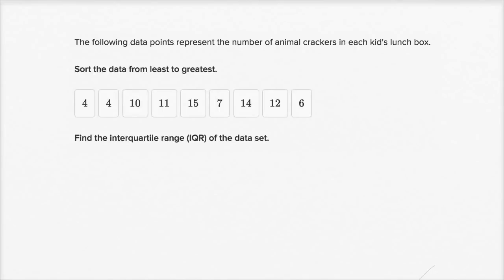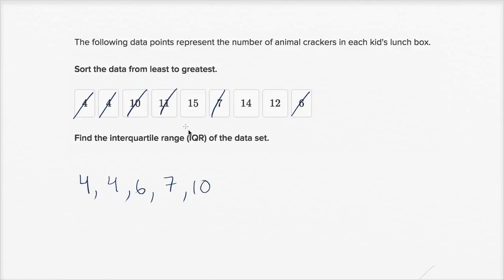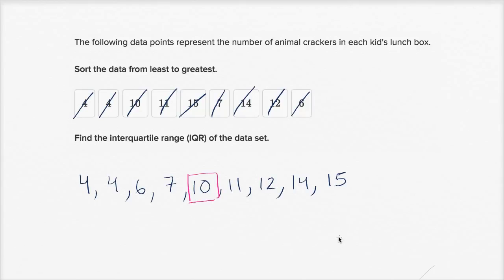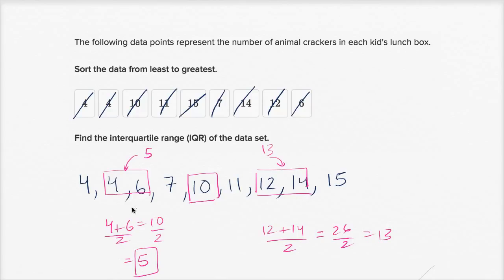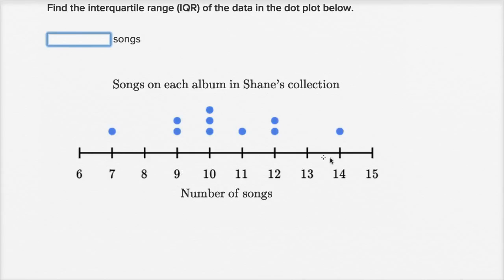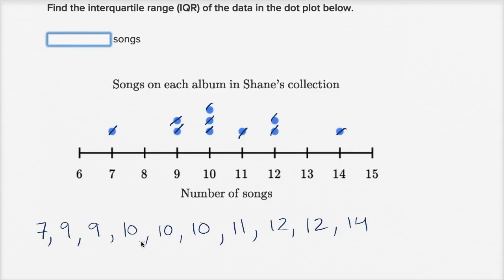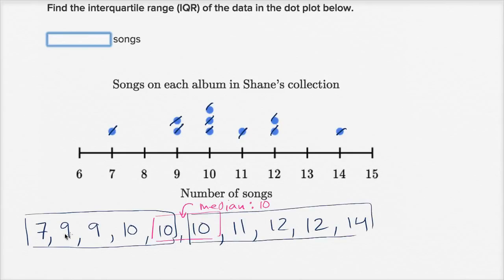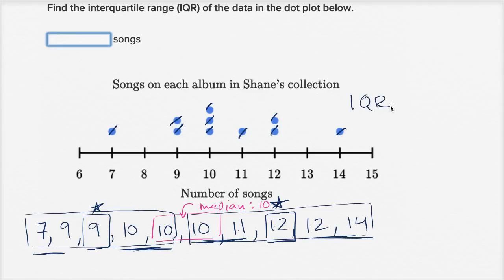How to calculate interquartile range IQR